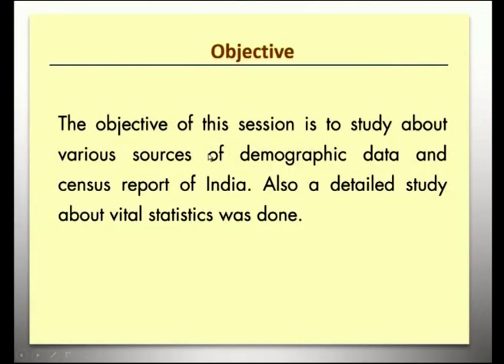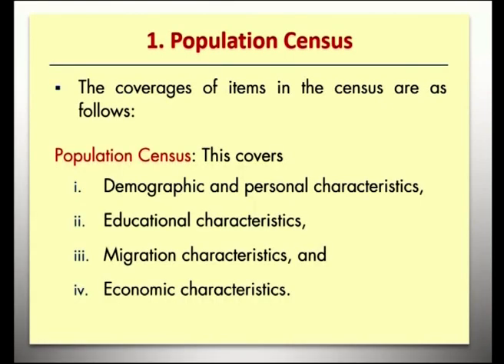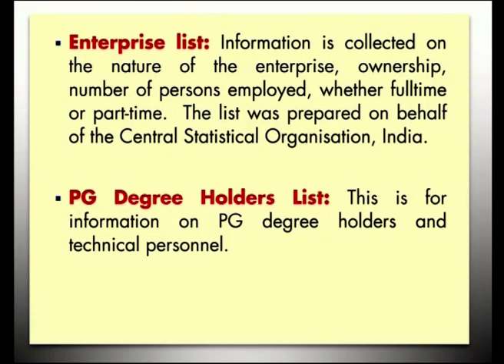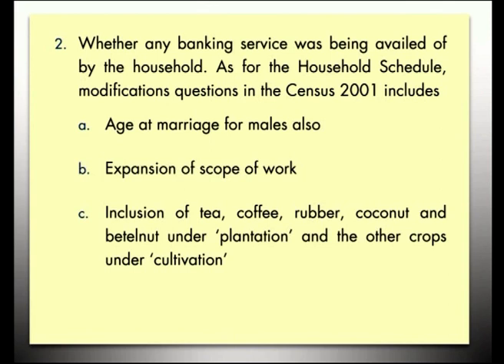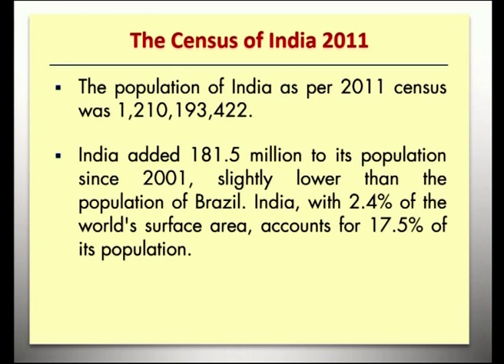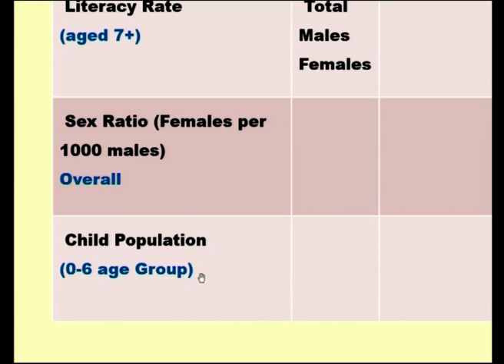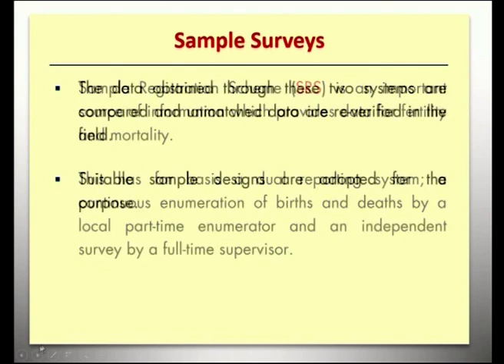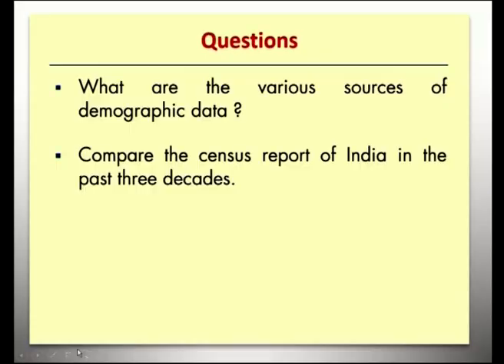Demographic Data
Title: Applied Statistics Part-21
Subject: Mathematical Sciences
Course Name: Applied Statistics